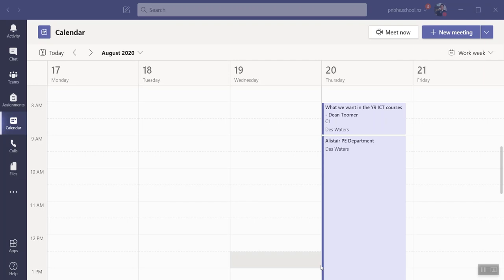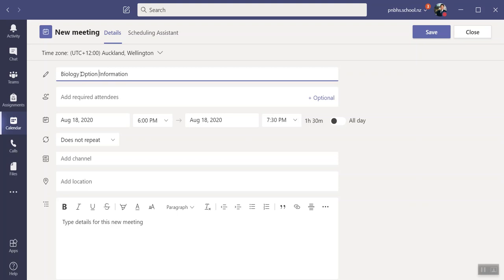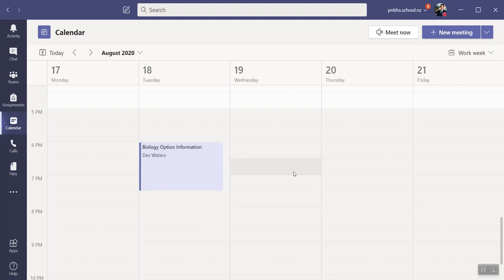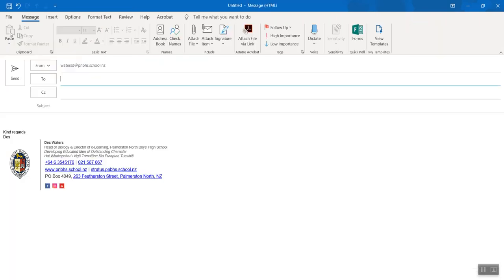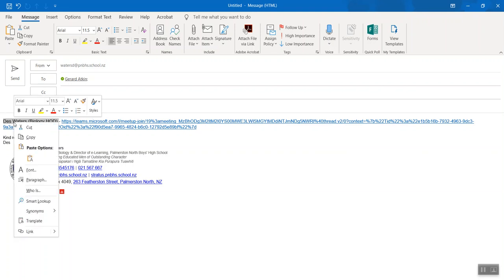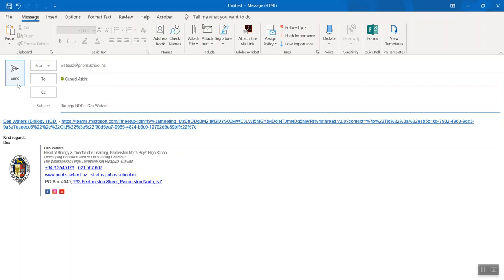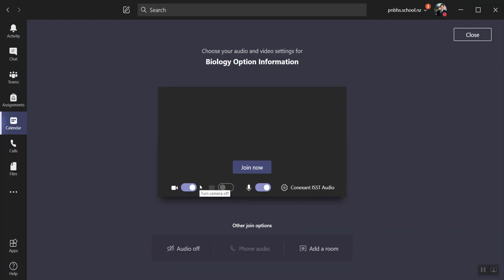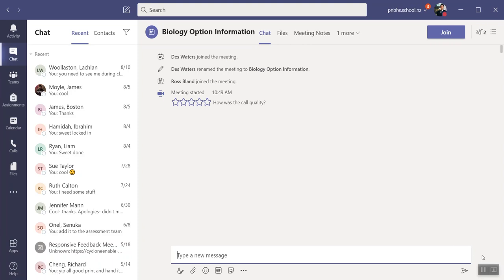Video for subject option evening 2020